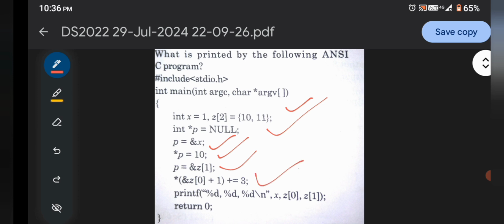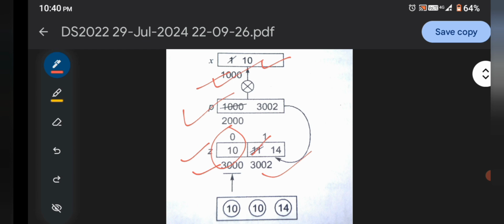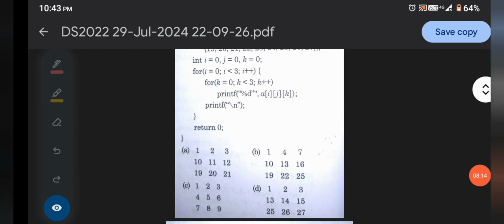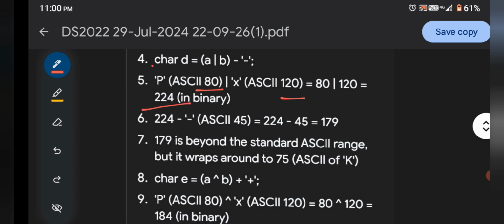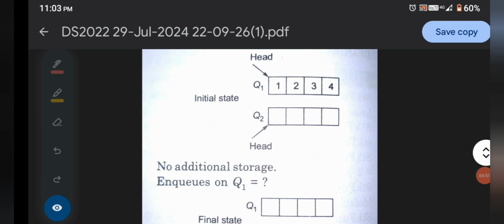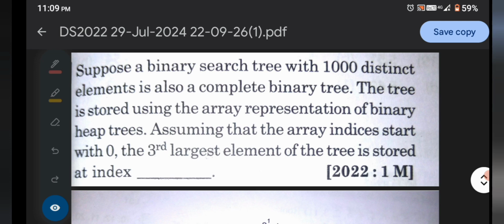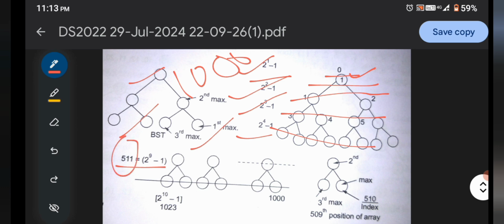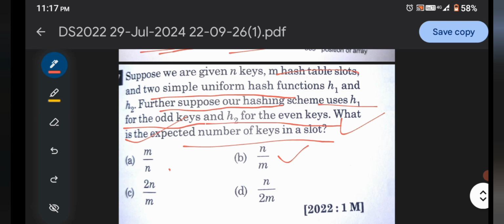GATE CSE / IT 2022 PYQs with solution and explanation by Nandani Sharma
Programming and Data Structure previous year solved questions 2022